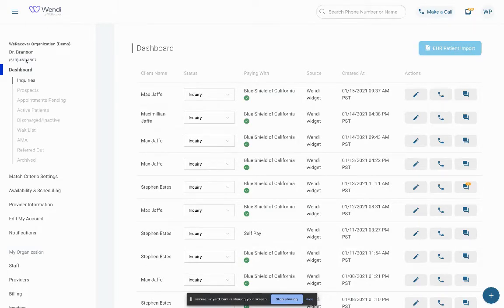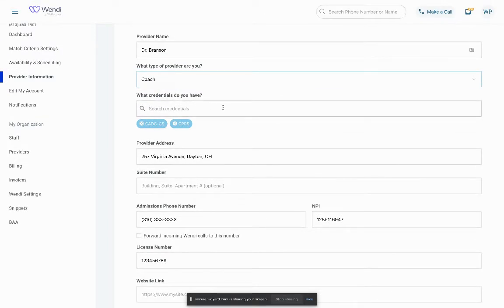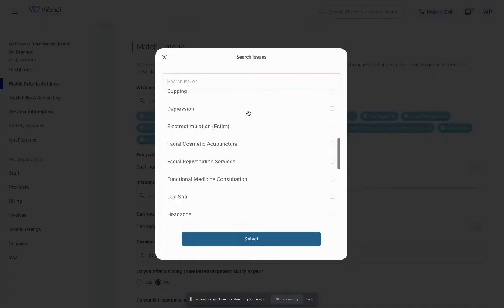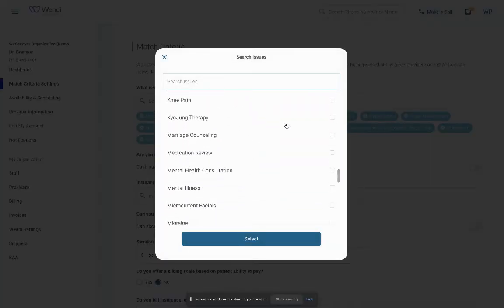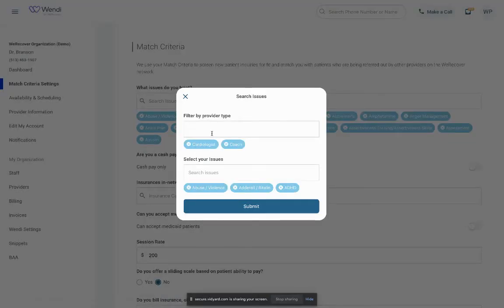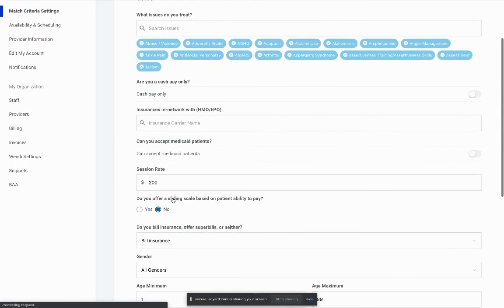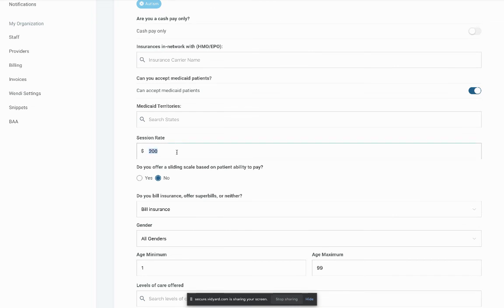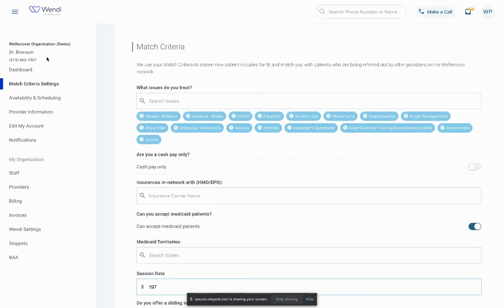Wendi Match Settings